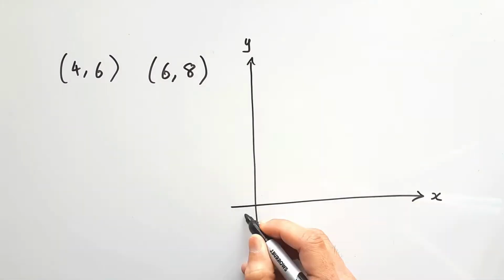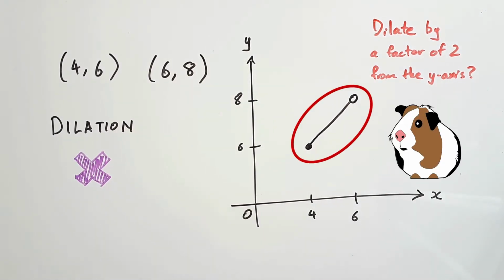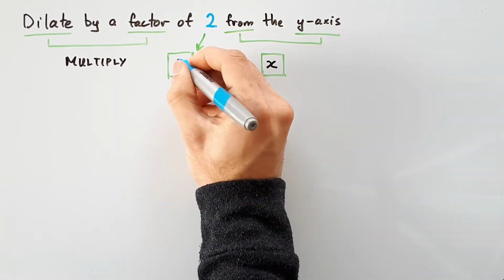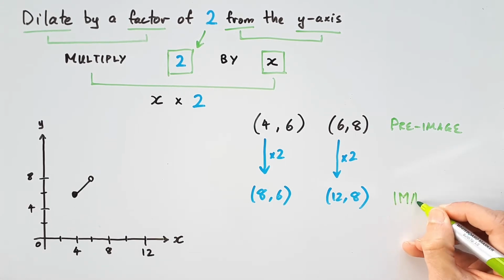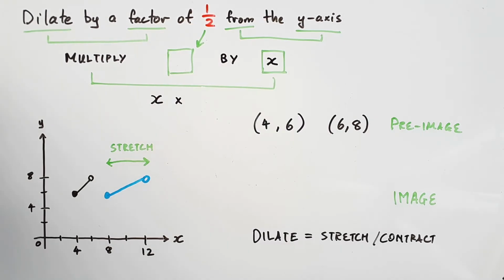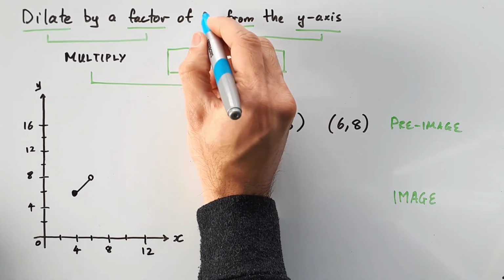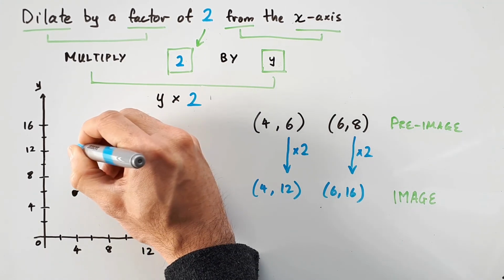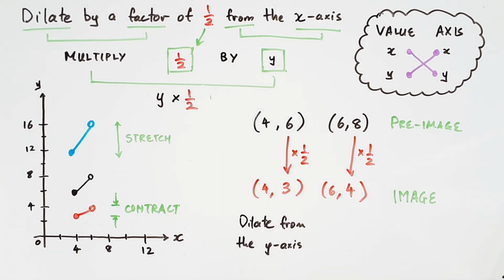Transforming with Dilations and what they look like | VCE METHODS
When we dilate something, we are MULTIPLYING. The shape either STRETCHES or CONTRACTS. It also depends on the AXIS it comes FROM. Watch this video to learn how this works and what dilations LOOK like on straight lines!

Key words for dilations:
DILATE - FACTOR - FROM - AXIS

Reflections ► Coming soon!
Translations ► Coming soon!